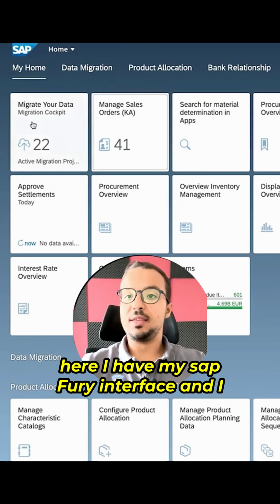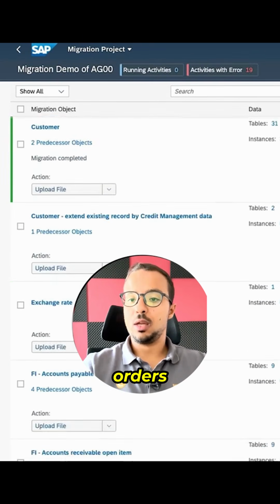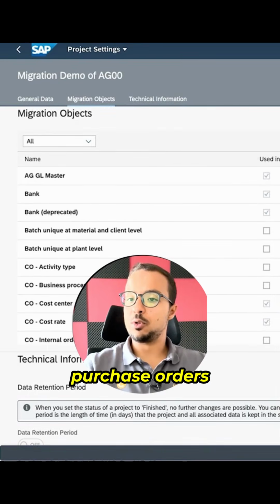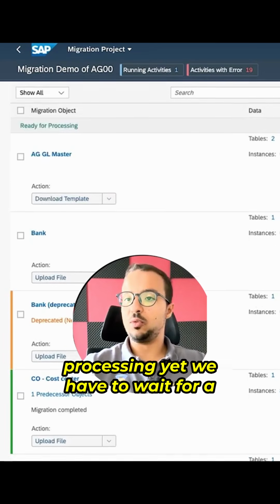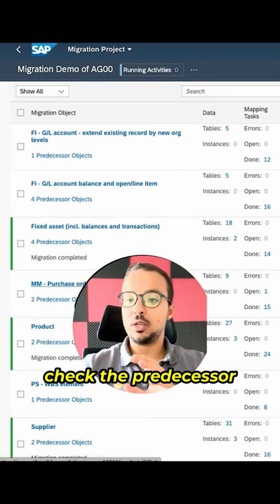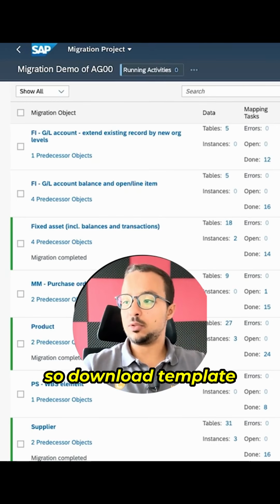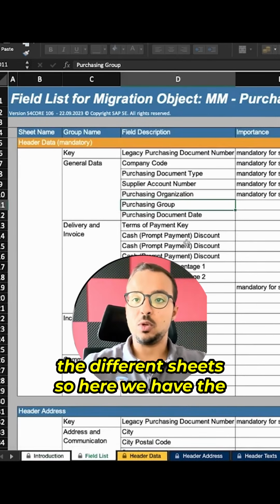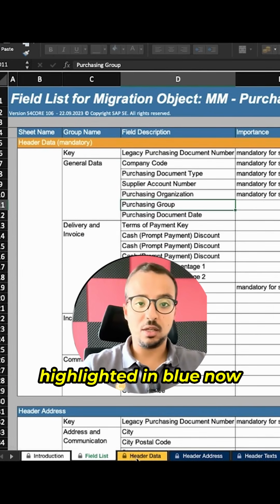Purchase Orders Migration Demo: SAP S4HANA Data Migration Cockpit